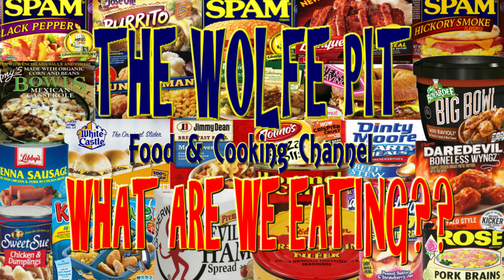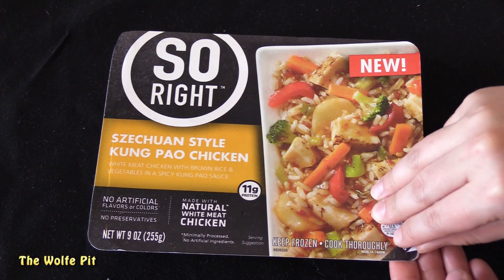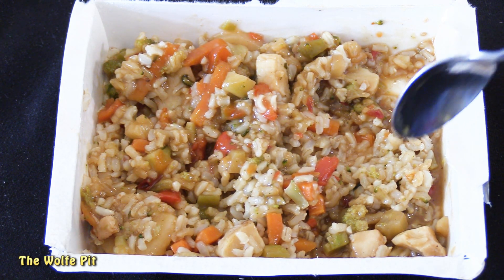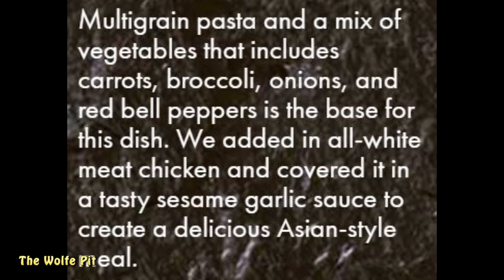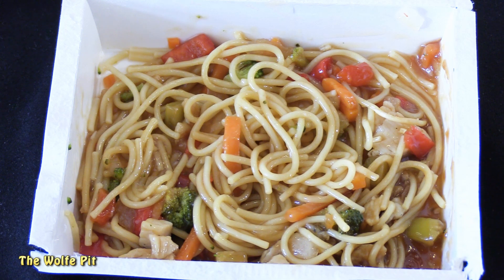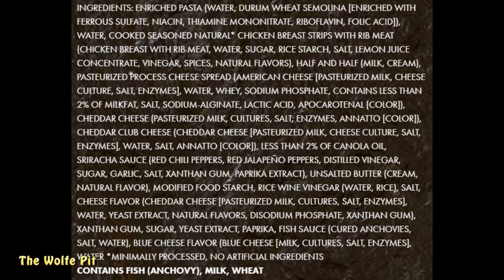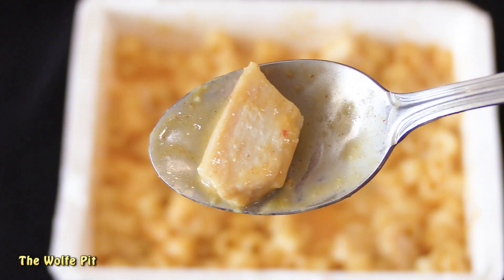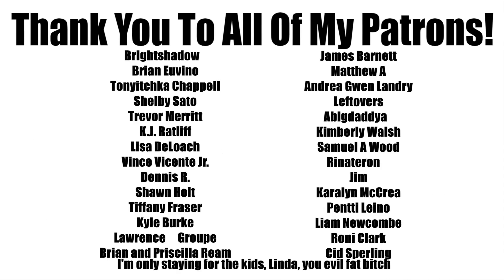SO RIGHT Frozen Dinners - WHAT ARE WE EATING?? - The Wolfe Pit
SO RIGHT Frozen Dinners! Are they any good?  Would you eat them?  Watch and see!